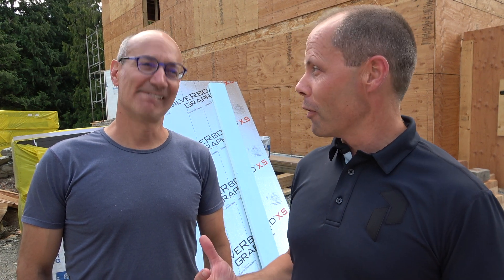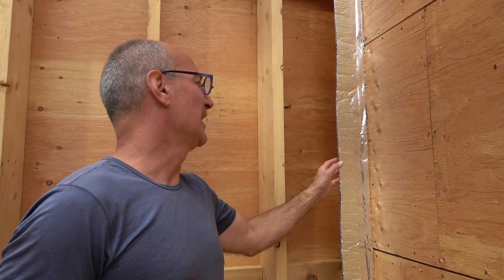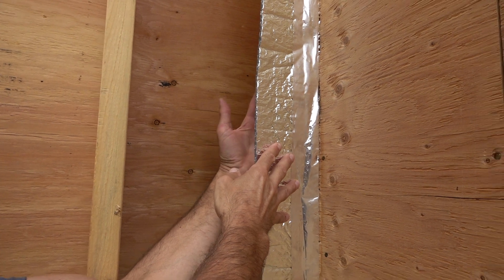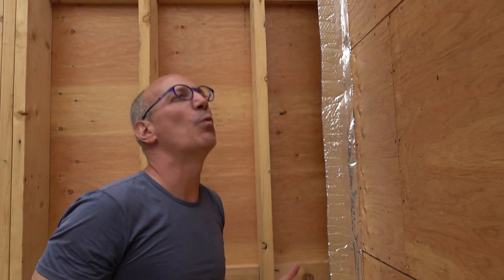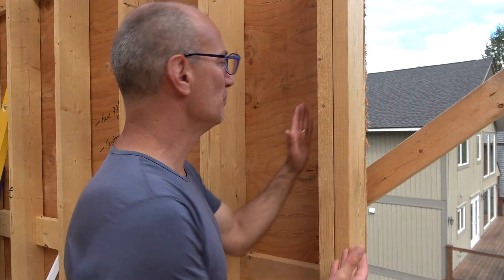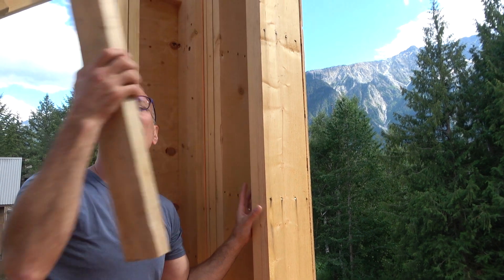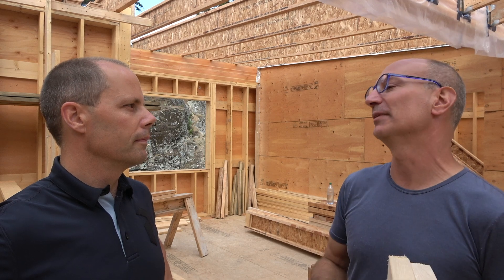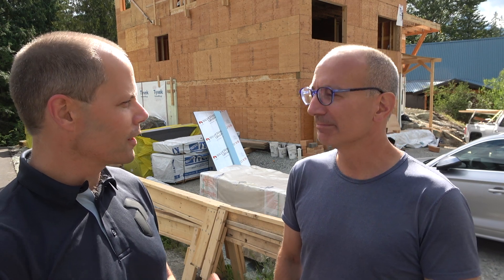How to Build a Modern Home IN WHISTLER! // Discover Whistler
Dean Linnell with The Linnell Group at The Whistler Real Estate Company shows you how one of his clients is building a modern home in Whistler with all the latest building techniques including thermodynamic barriers and butterfly roofing!

2️⃣ ☕️ SUBSCRIBE TO OUR "WHISTLER FRIDAY MORNING COFFEE" EMAIL: This is our weekly email newsletter featuring all the newest listings in Whistler & Pemberton for the past week, the sold properties list and the price adjustments PLUS a short nugget of market wisdom or a beautiful Whistler property video 📚 GRAB MY FREE WHISTLER BUYER & SELLER GUIDES HERE ⬇️

2️⃣ ☕️ SUBSCRIBE TO OUR "WHISTLER FRIDAY MORNING COFFEE" EMAIL: This is our weekly email newsletter featuring all the newest listings in Whistler & Pemberton for the past week, the sold properties list and the price adjustments PLUS a short nugget of market wisdom or a beautiful Whistler property video